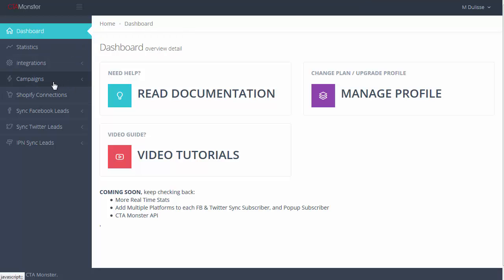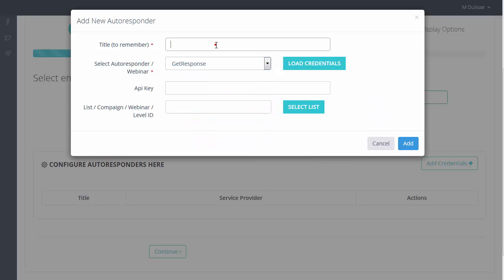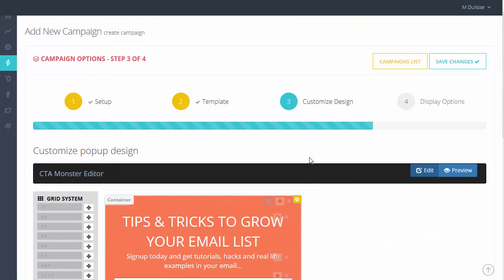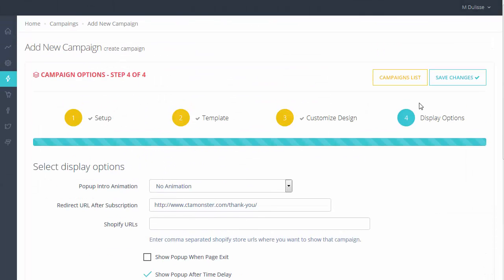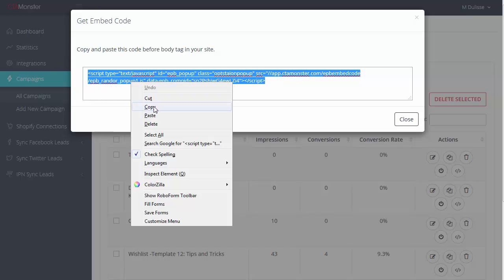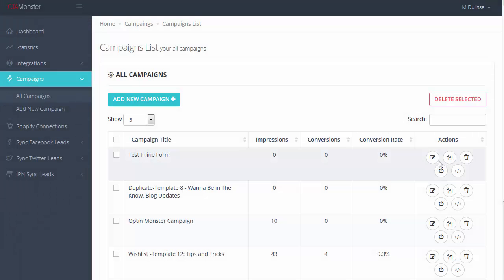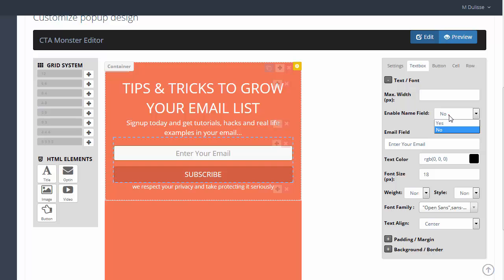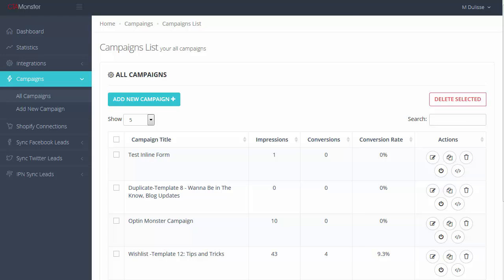CTA Monster - Inline Optin Forms